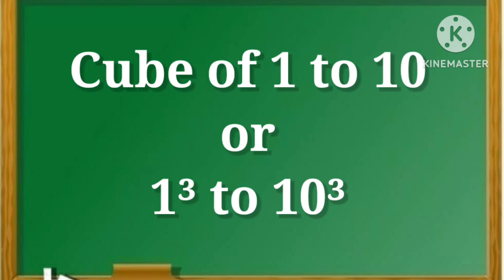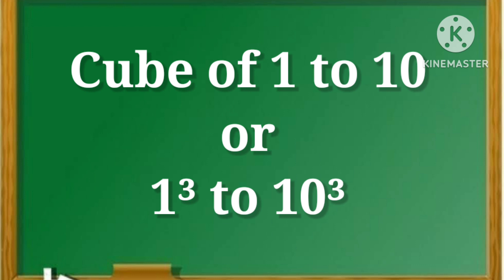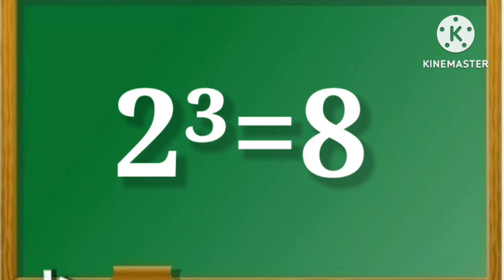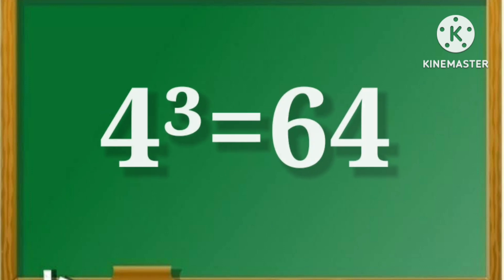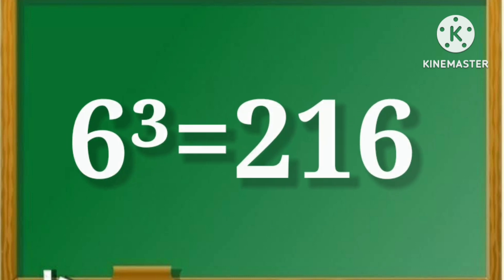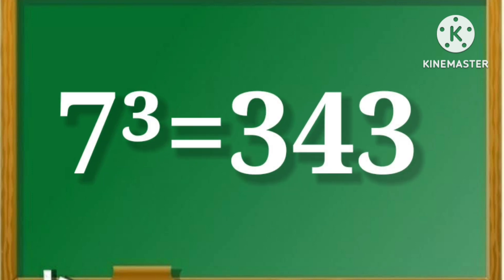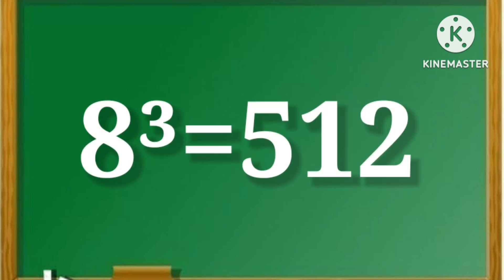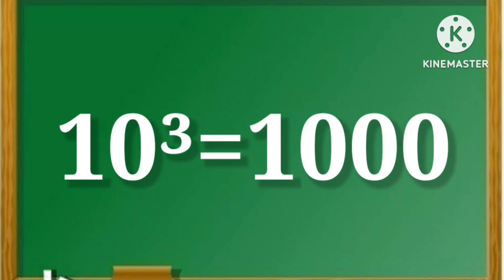Cube 1 to 10/1 to 10 Cube/1³ to 10 ³/Cube of 1 to 10/cube1to10